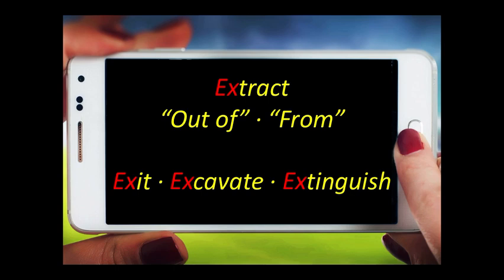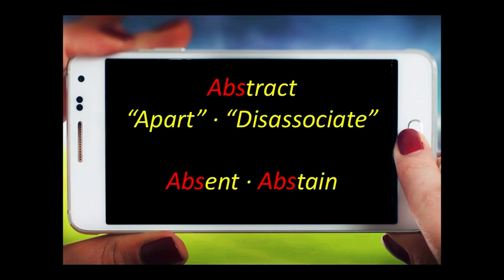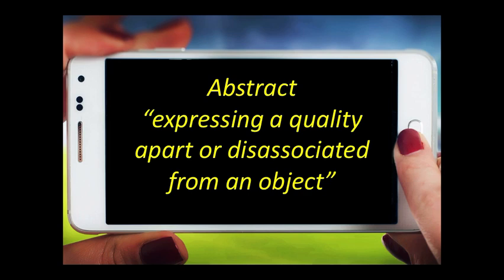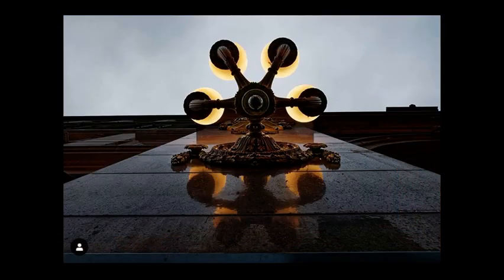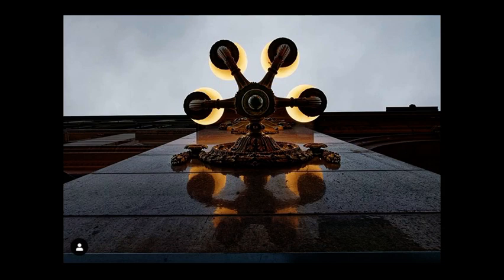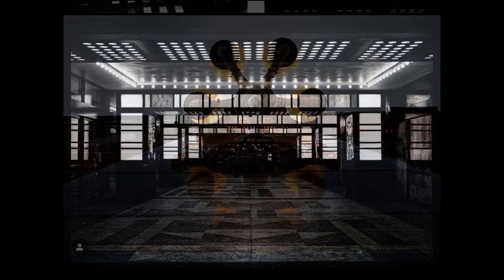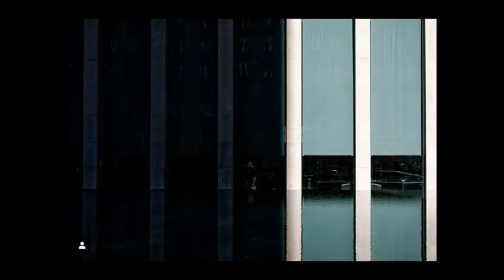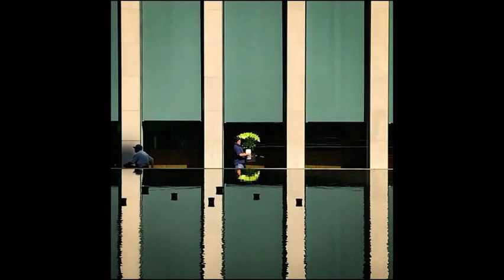Photography with Xiomaro: Abstraction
Seeing and creating a photograph is different than looking and taking a snapshot.  This video is one of the many educational challenges presented at my Facebook group, "Photography with Xiomaro."